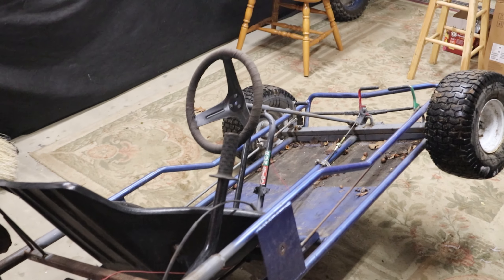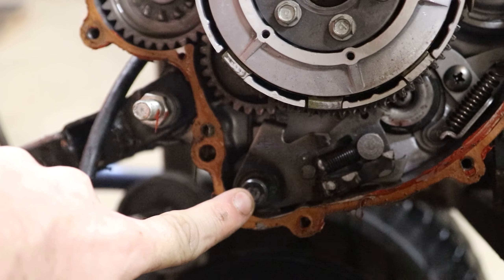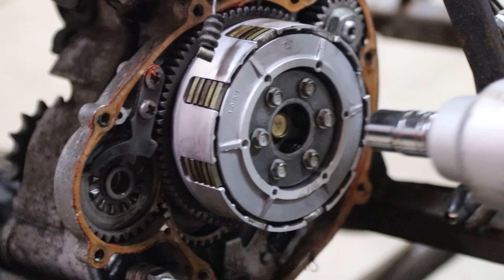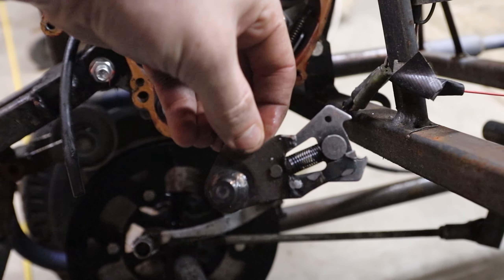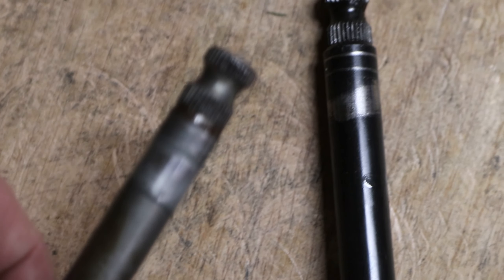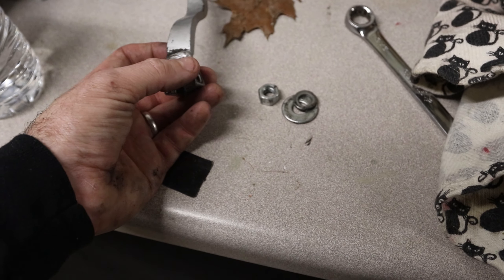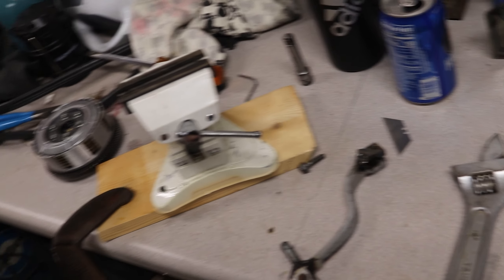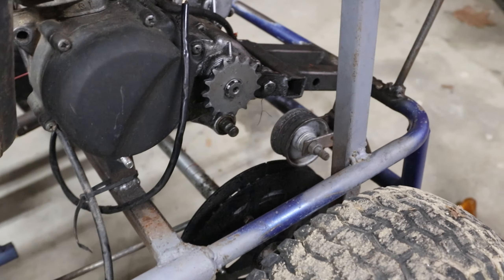Go Kart with Dirt Bike engine gets some repairs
in this video we fix the kdx engine from our kdx80 powered go kart.